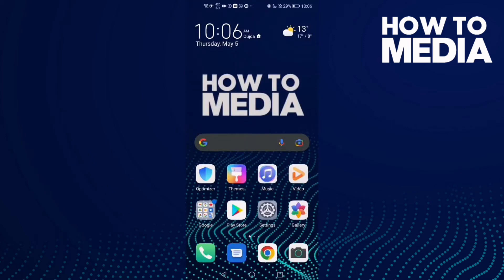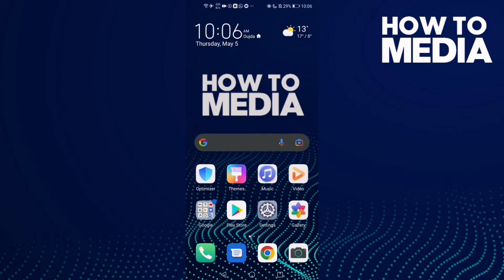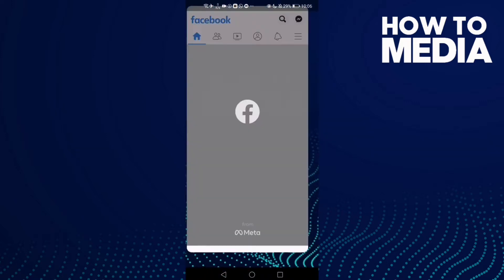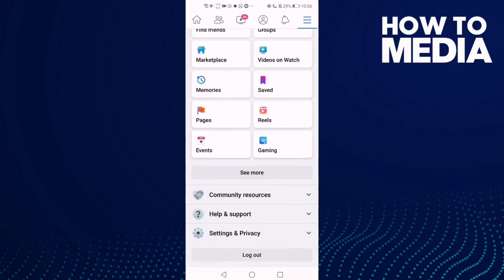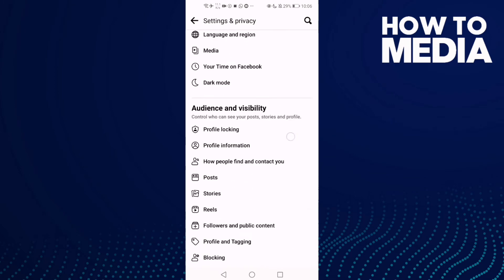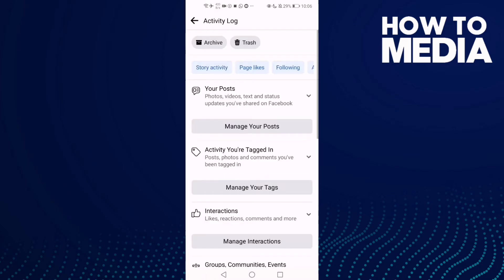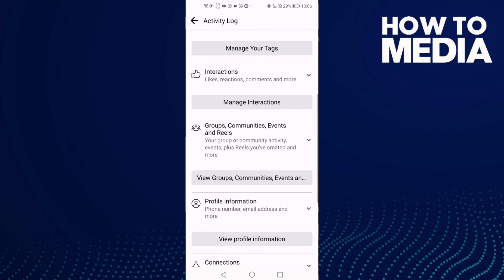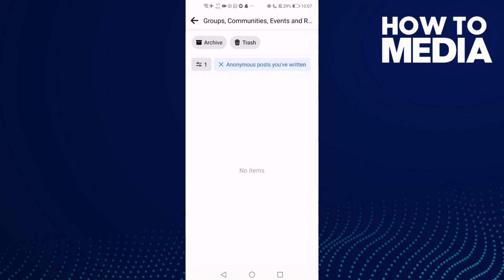How to Manage Anonymous Posts You've Written on Facebook Mobile App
in this video we discuss :